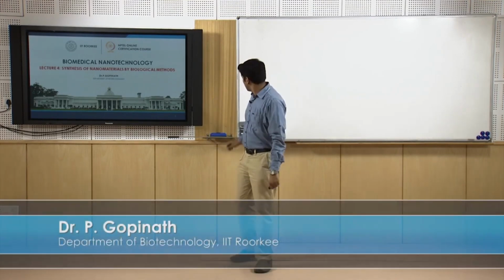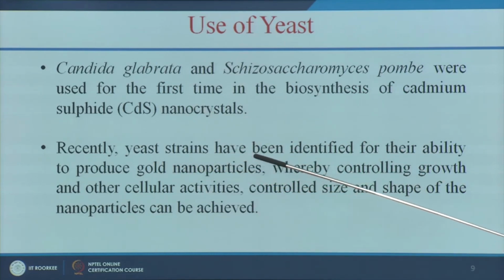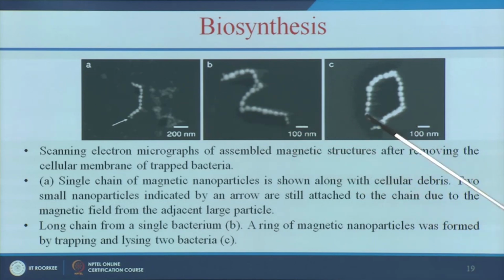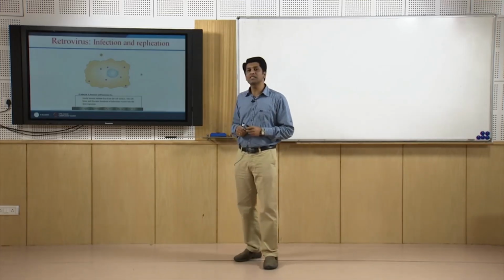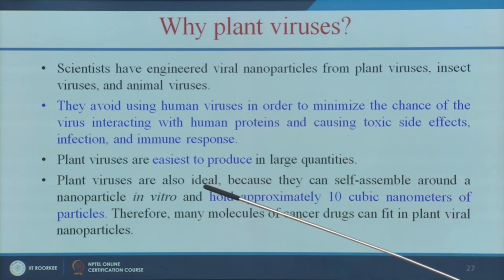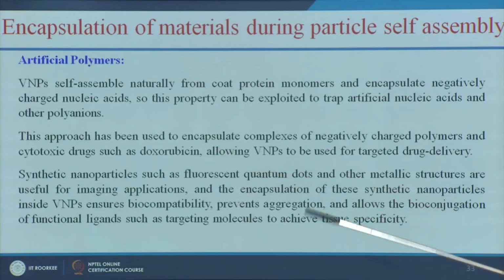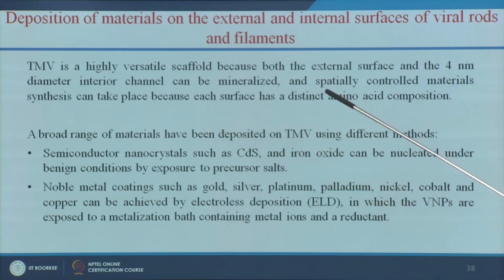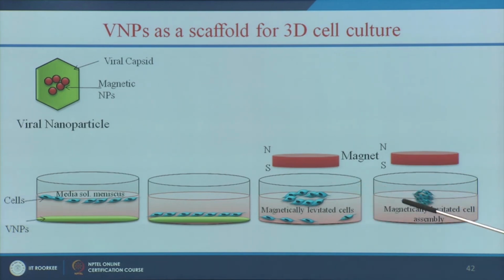Synthesis of nanomaterials by Biological Methods#swayamprabha